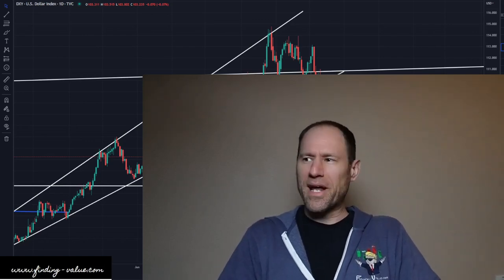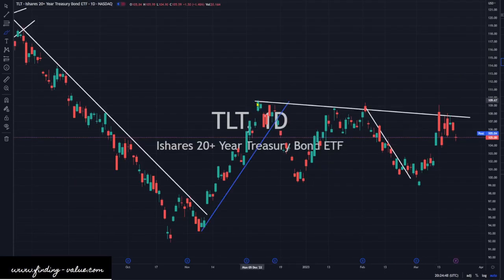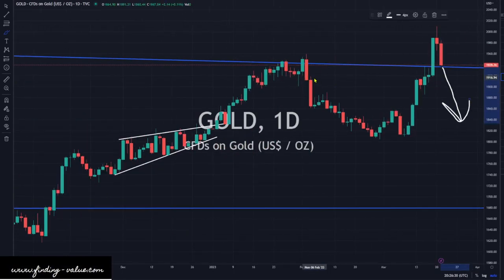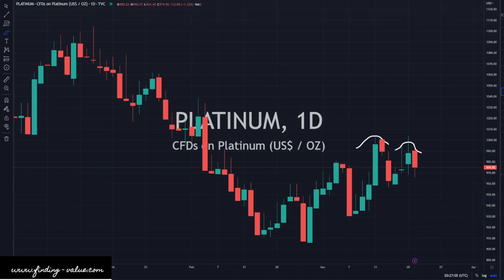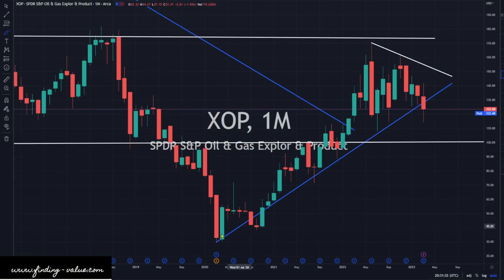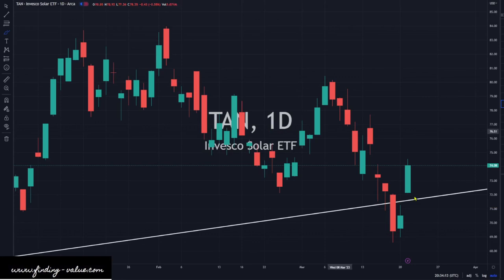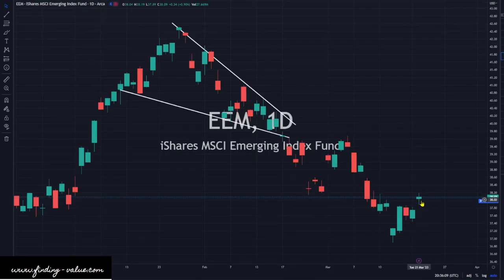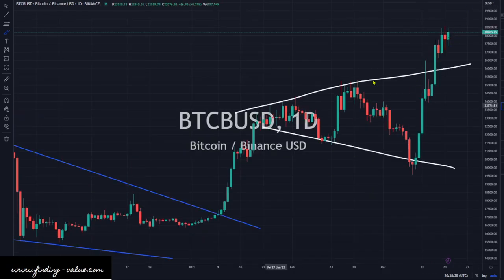Commodities Update: Technical Analysis: Strong Overall Market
dollar sideways with yields higher. PM's lower with a lot of other commodities moving higher with the overall markets.

Membership website.